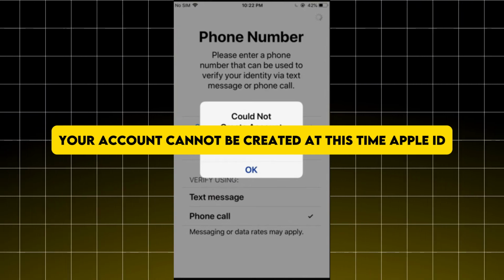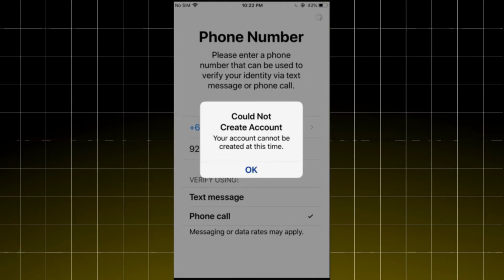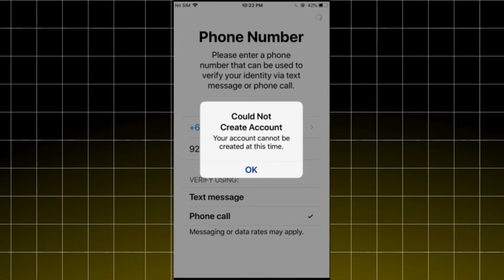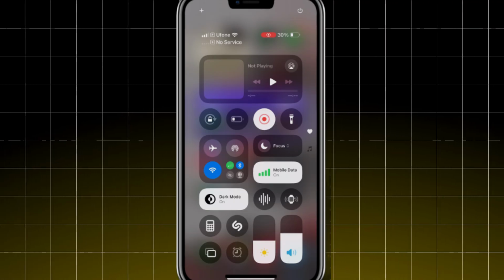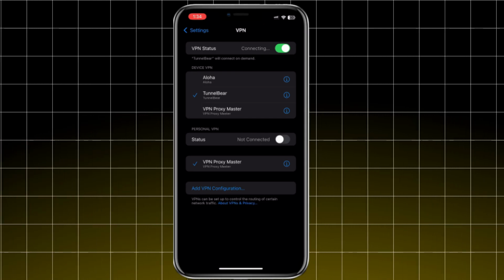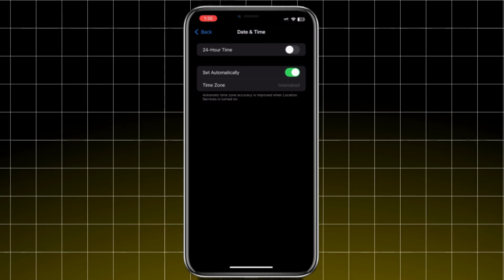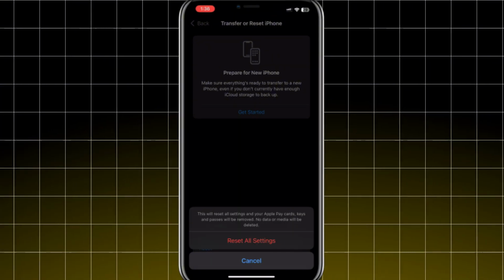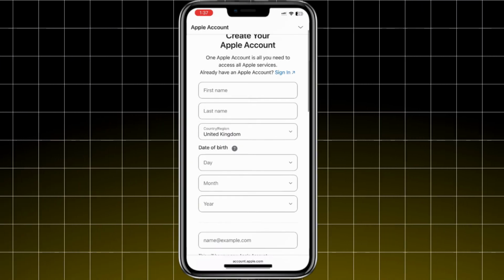Fix: Your Account Cannot Be Created at This Time Apple ID (2026) - 100% Working Solution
In this video, we show you how to memorize reports in QuickBooks Online quickly and easily. Learn to save time by keeping your favorite financial reports accessible for future use. This tutorial covers tips on saving, organizing, and managing reports, making it simple to track your business finances. Perfect for QuickBooks Online users, accountants, and small business owners who want to streamline their workflow.